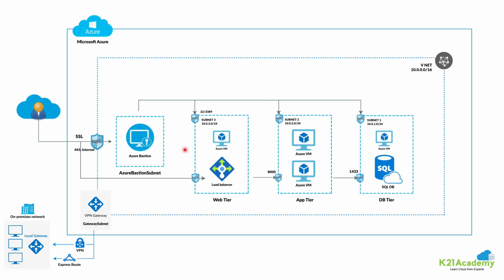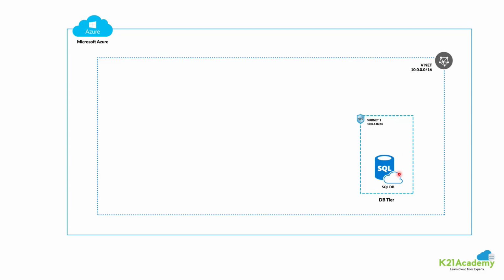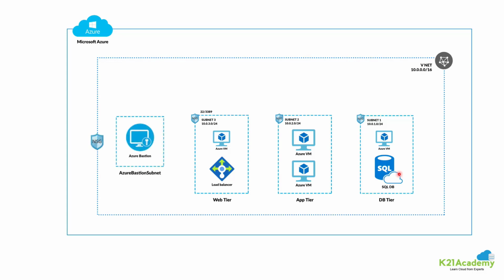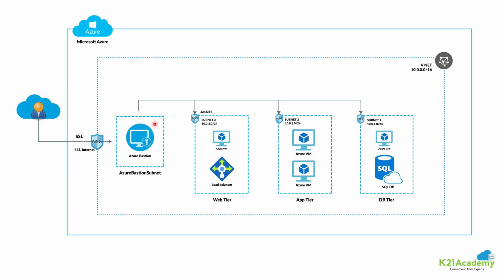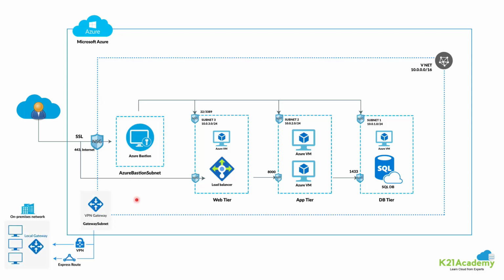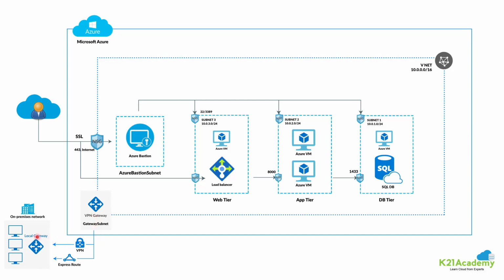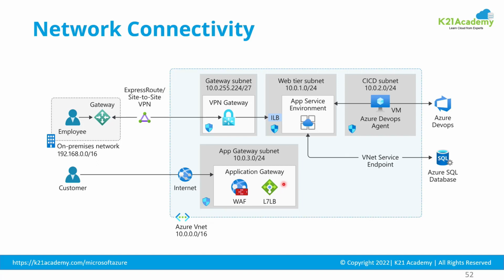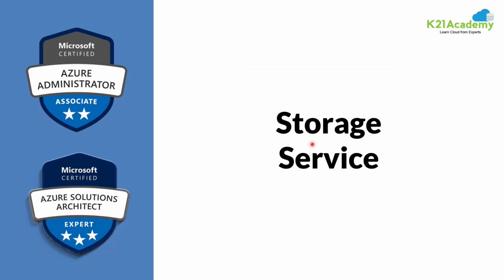Network Service | Azure Beginners | K21Academy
👉Network Service

Microsoft Azure networking services offer various capabilities to connect and manage cloud resources. Beyond virtual networks and a number of connectivity options, Azure offers tools to monitor and manage traffic, perform load balancing and ensure secure user connections.

📌Azure Virtual Network (VNet). An Azure VNet is an isolated network within the Azure cloud that enables enterprises to securely connect cloud resources, such as VMs.

📌Azure Load Balancer. Azure Load Balancer is an OSI Layer 4 -- the transport layer -- load balancer designed to ensure high availability.

📌Azure Application Gateway. Azure Application Gateway is an application delivery controller service that offers load balancing at the application layer -- OSI Layer 7.

📌Azure Virtual Private Network Gateway. VPN Gateway is a network gateway service that enables encrypted traffic to travel across multiple types of virtual networks or sites over the internet.

📌Azure Domain Name System (DNS). Azure DNS is a service that hosts a DNS domain and enables admins to manage its records.

👉Want to know more about Network Service

to start your journey

👉 To help you get started... We are having a FREE Course on "Azure Cloud For Beginners" where you'll get to learn everything to get started with Azure. 🤩

In this Video we will cover:
00:00- Introduction
00:40- How the network looks like
01:52- Virtual Net
02:13- How you define different Sub Nets
03:43- Azure Bastion
05:23- How different port numbers play different roles
07:22- Network Connectivity
08:32- How to REGISTER FOR OUR FREE COURSE